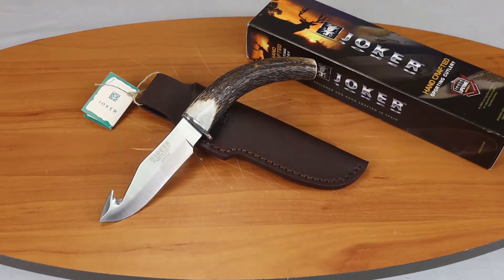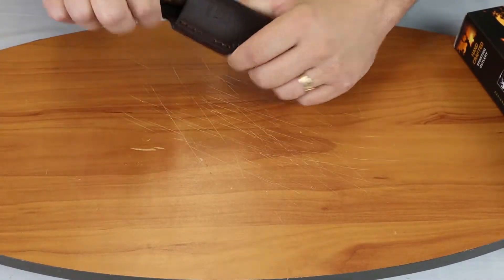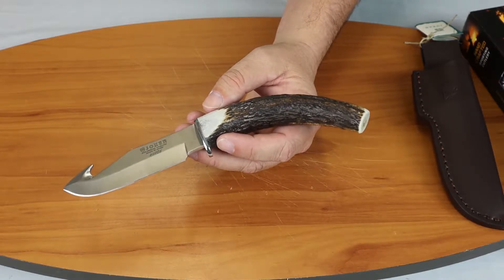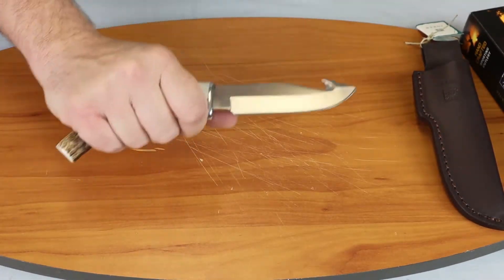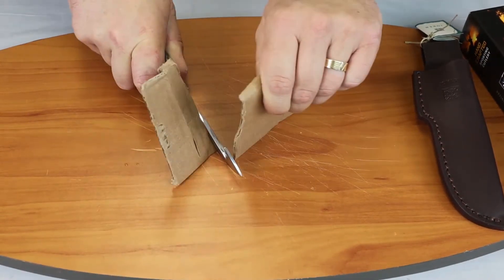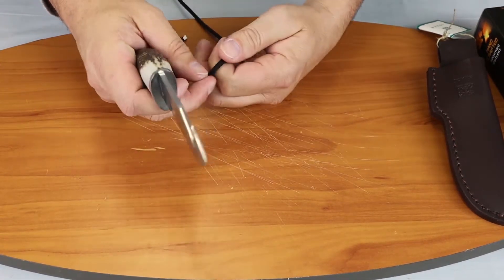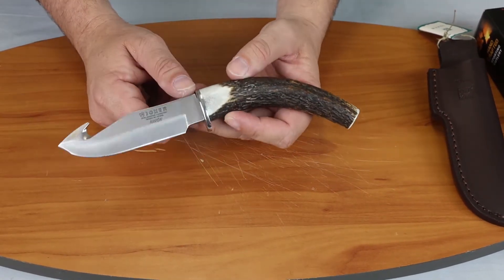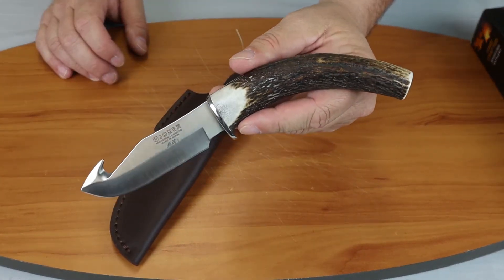Joker Guthook Skinner Stag Fixed Blade Knife Review | Atlantic Knife Reviews 2019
Cee with Atlantic Knife reviews the Joker Guthook Skinner Fixed Blade Knife.